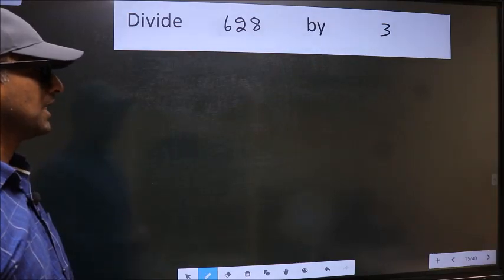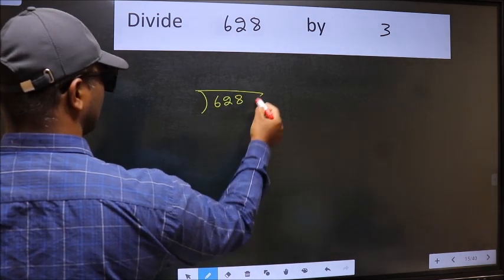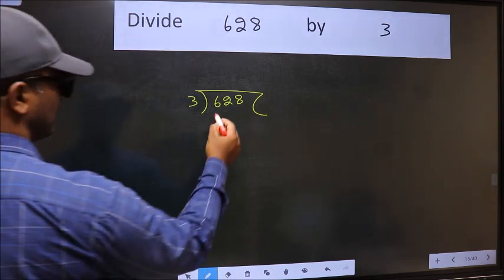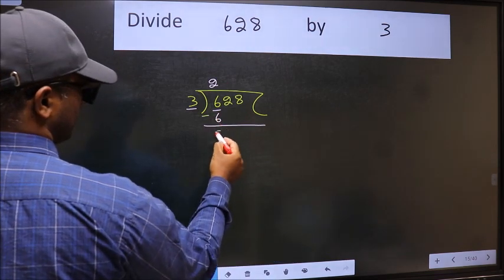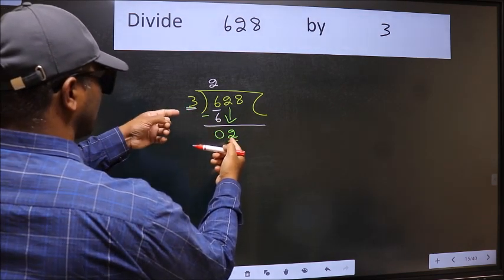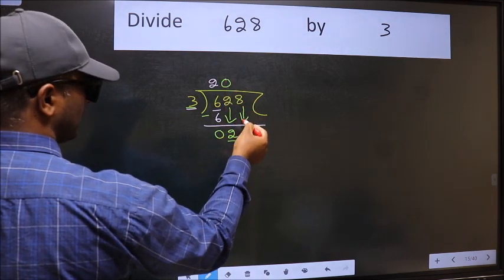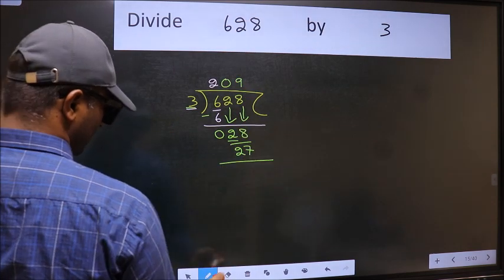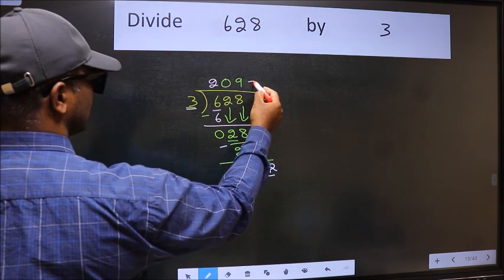Divide 628 by 3 many get this quotient wrong